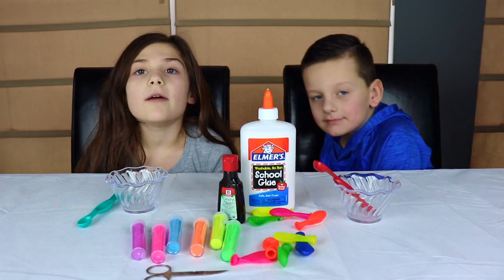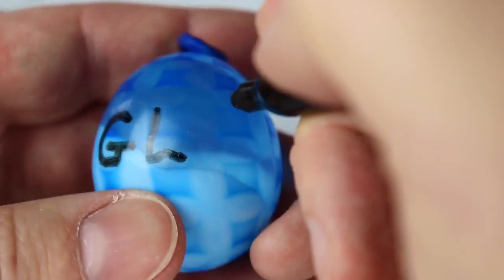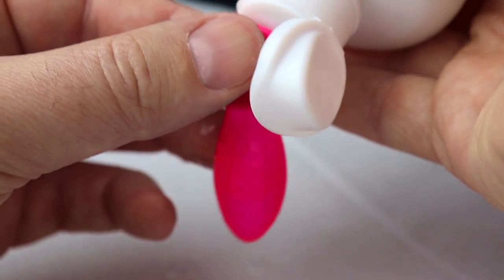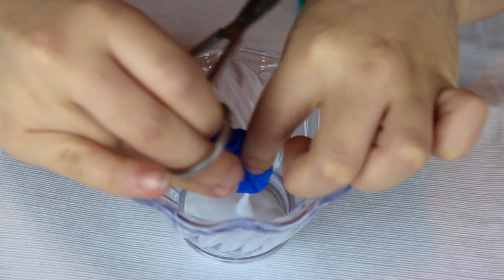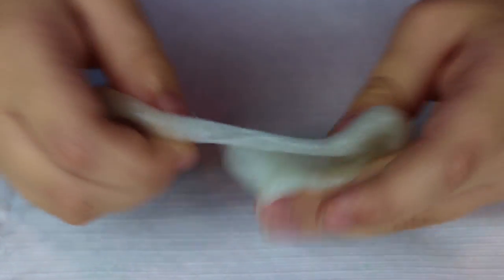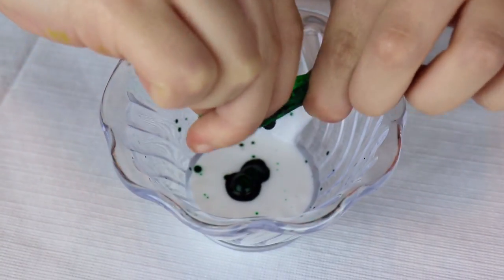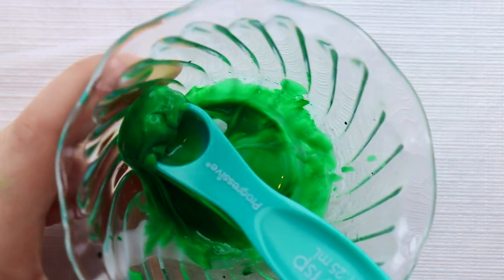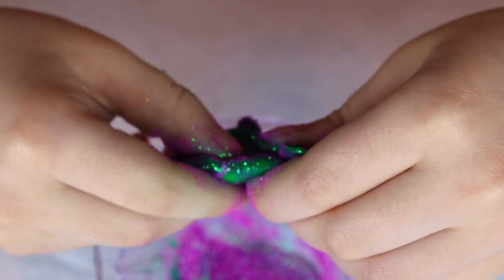MAKING SLIME WITH MINI BALLOONS! DIY MINIATURES BALLOON!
Making slime with mini balloons! DIY Miniatures balloon!  We had so much fun making slime with popping mini balloons.  We used tiny small balloons to try and make slime! This is a satisfying slime balloon popping!

PartyKids is a fun kids channel that focuses on the adventures of Mady, Riley and Chase. We are a family of 5 with 2 dogs. We love slime, challenges, DIY's, Vlogs, Vacations and Fun!